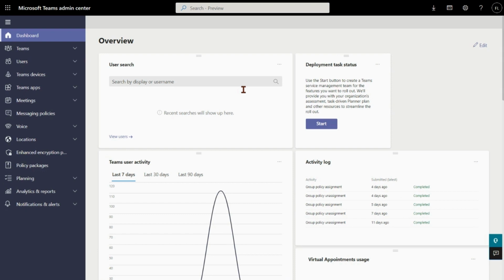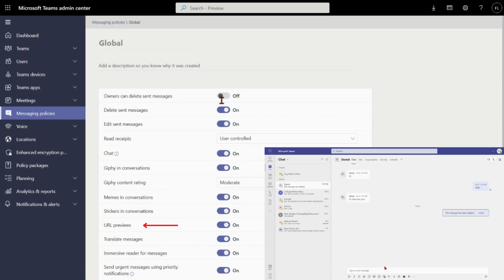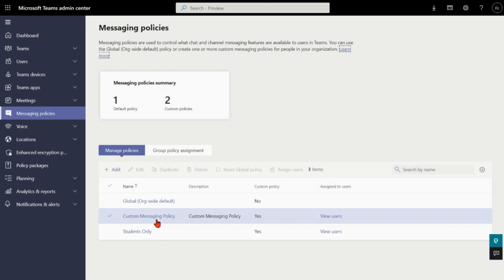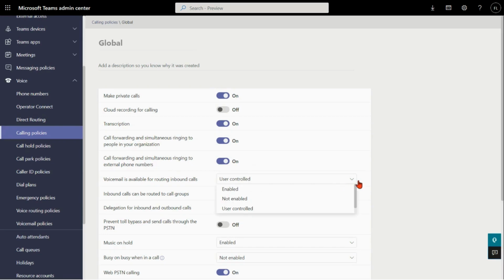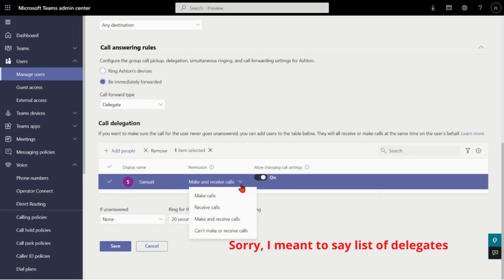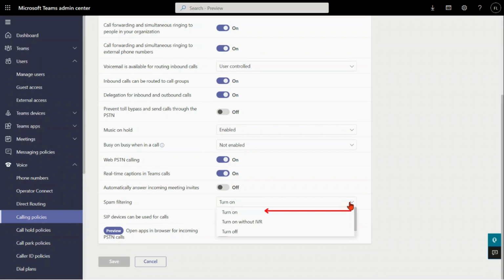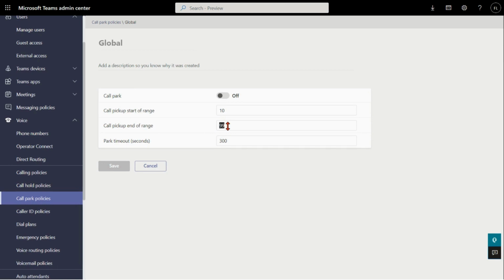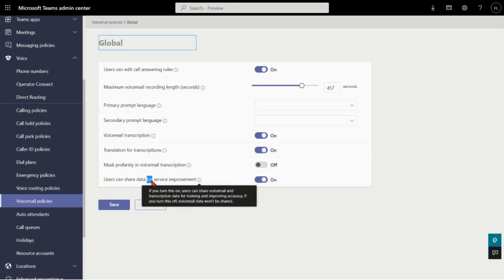How To Manage Messaging & Voice Policies in MS Teams | MS Teams - 3 | Microsoft 365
This videos aims to provide knowledge for M365 admins on how to setup Messaging & Voice policies to cater to different organizations requirements.
This is the part 3 of MS Teams series. In this video, you will learn about Calling, Call Park, Voicemail, Call hold & Messaging policies.

Timeline
0:00 Intro
0:47 Configurable options in messaging policy
6:34 Demo of custom messaging policy
7:20 Overview of calling policy
9:27 Setup Call group and Delegation
12:20 Configure unanswered call rules as an end user.
14:52 Manage call hold policy
15:13 Configure call park policy
17:24 Setup voicemail policy